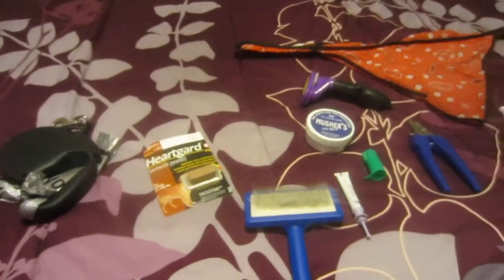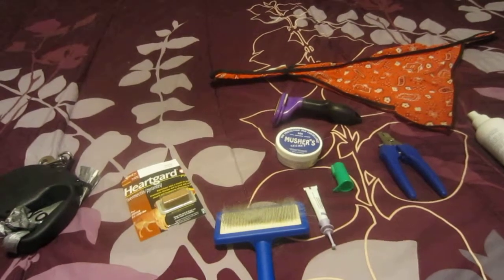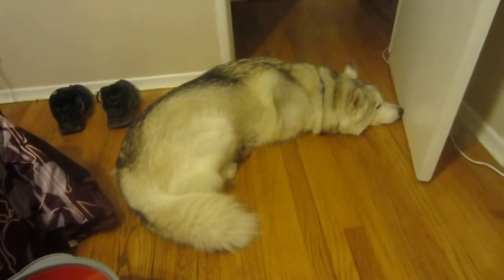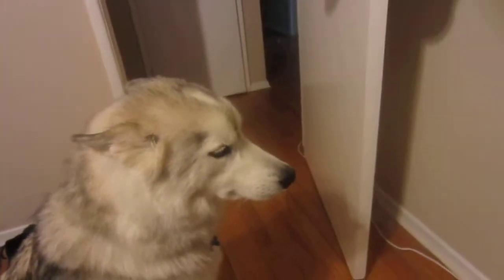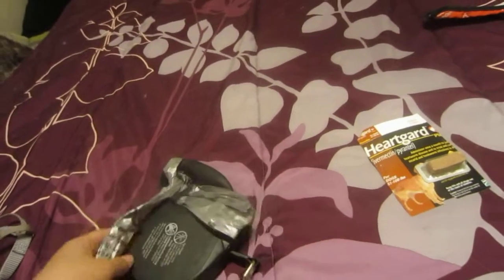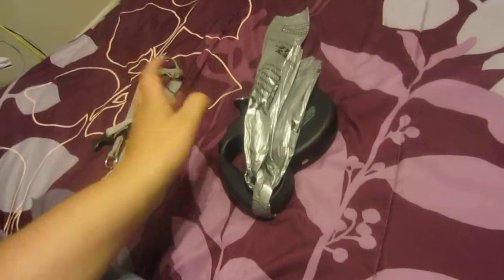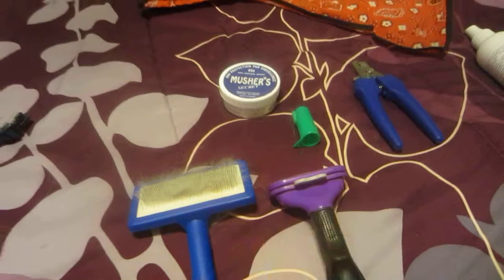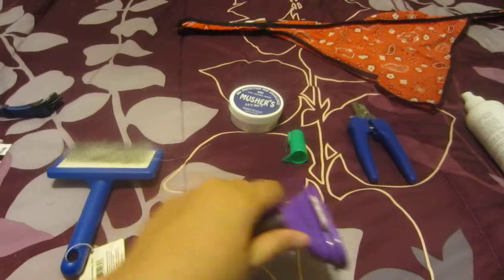Husky supplies part 1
so this is my husky kit. hope this helps anyone out if they are thinking about getting a dog. i could probably add a few more things to this kit.